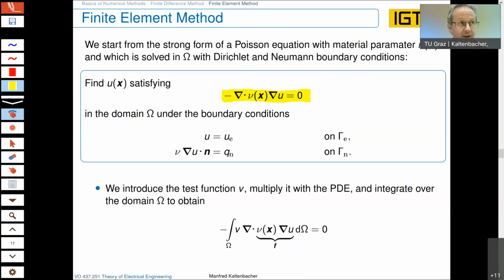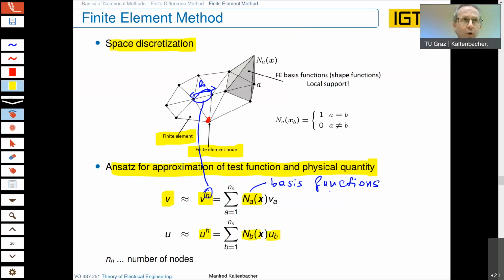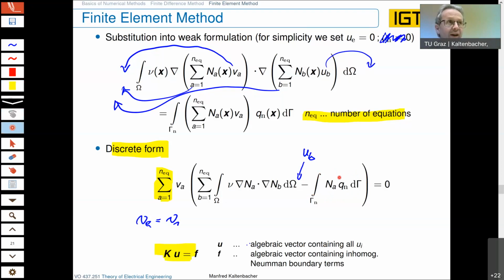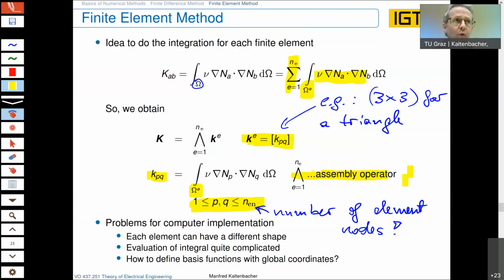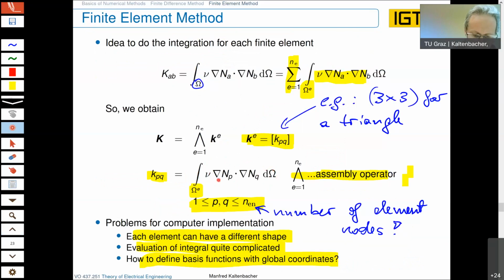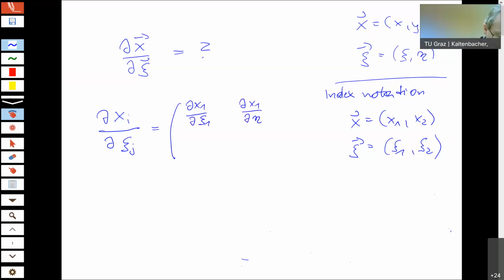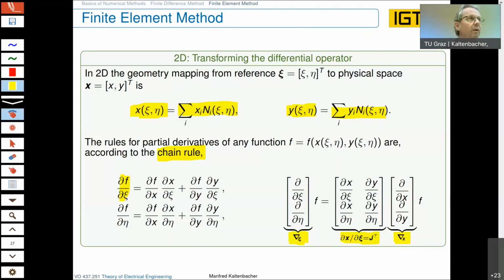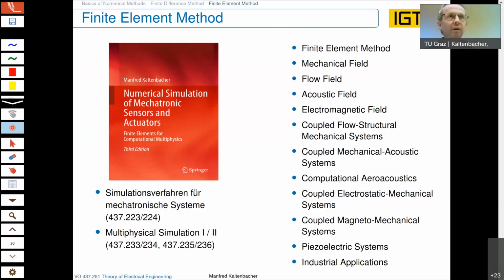2021 TE NumericalMethods part2